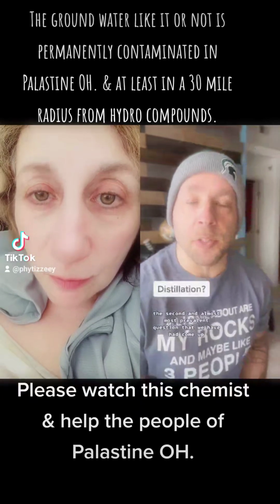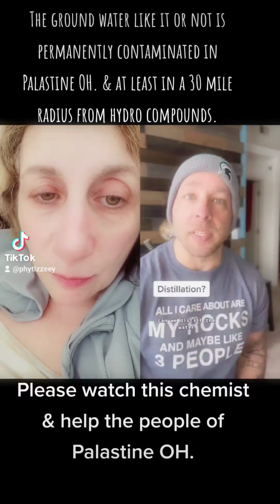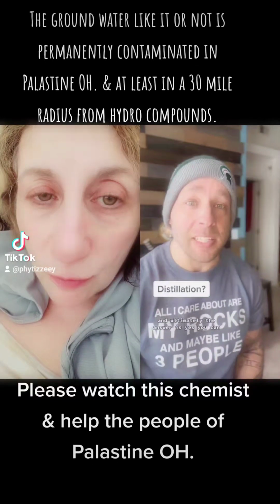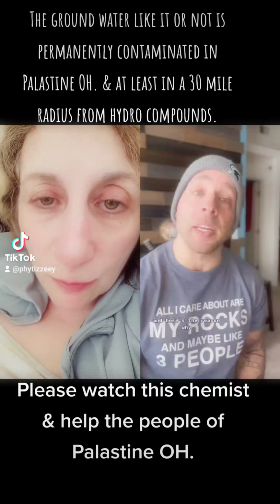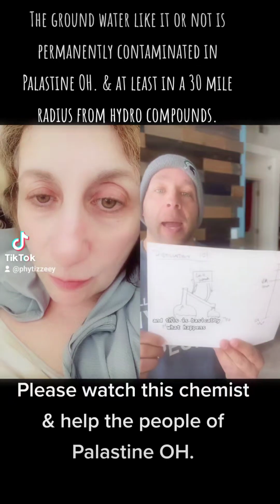The ground water in Palastine OH is permanently contaminated.